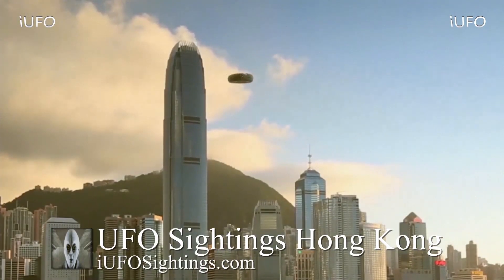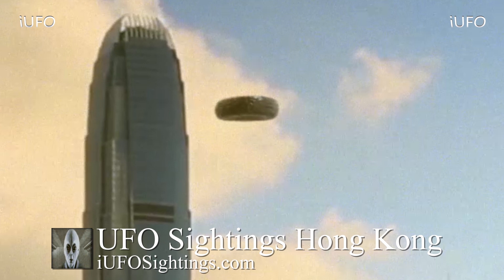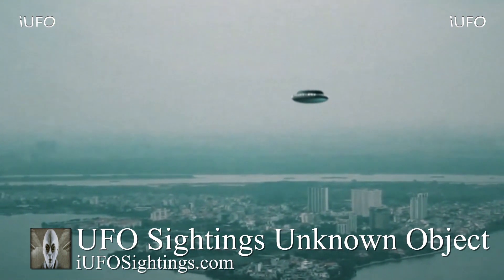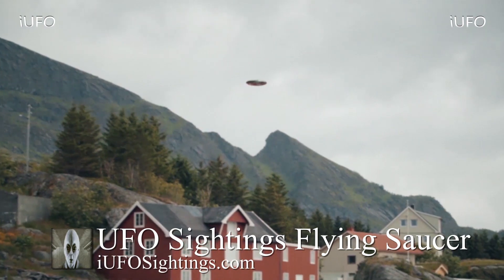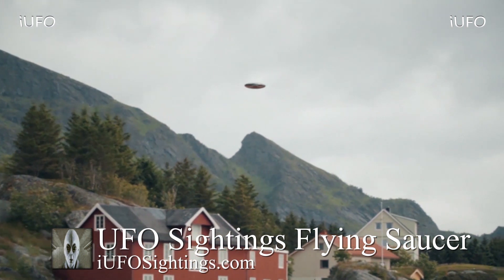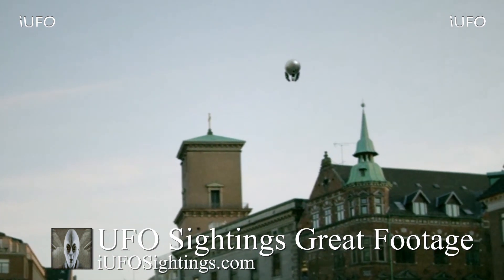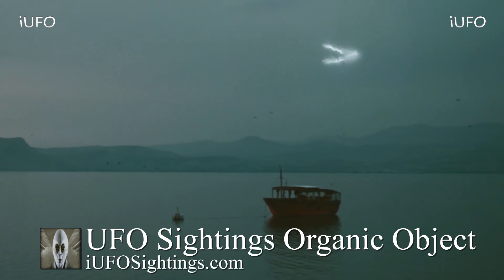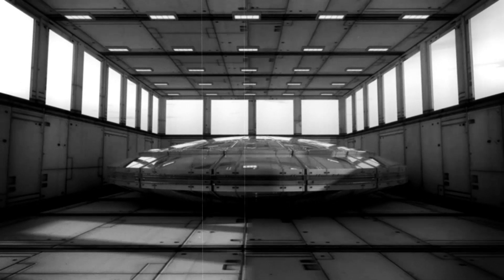Top 5 UFO Sightings They Are Here